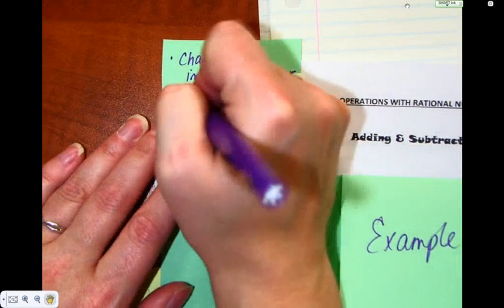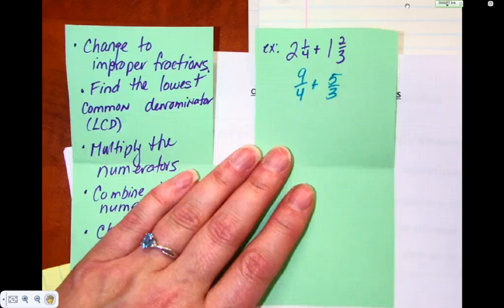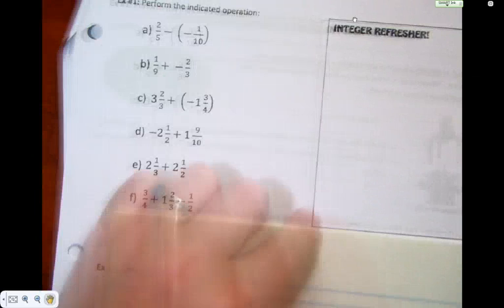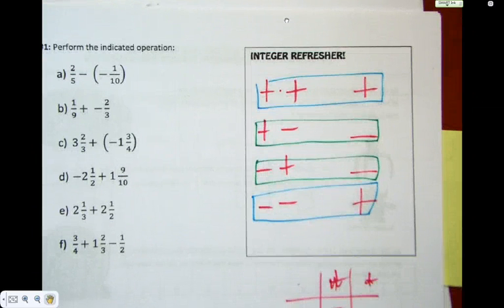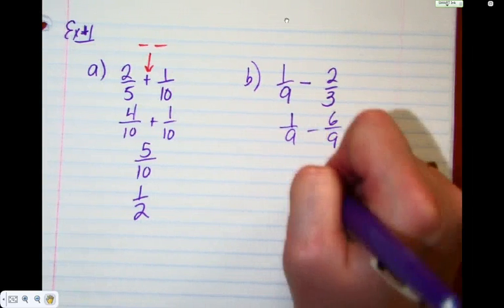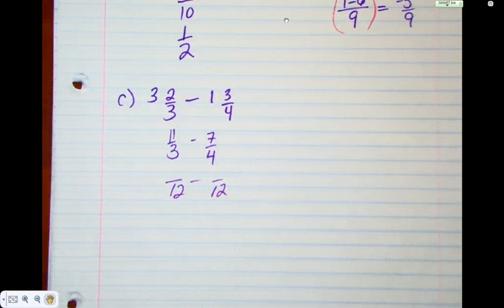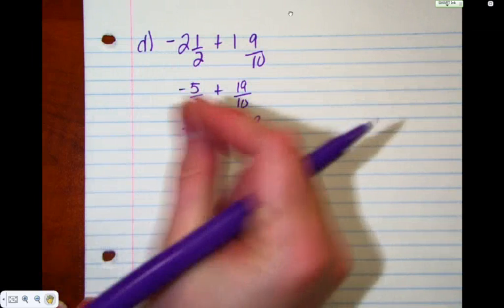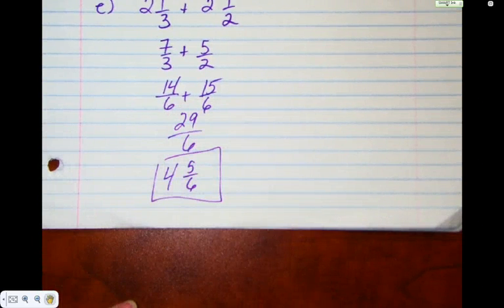MA10F 10Feb2015 102530